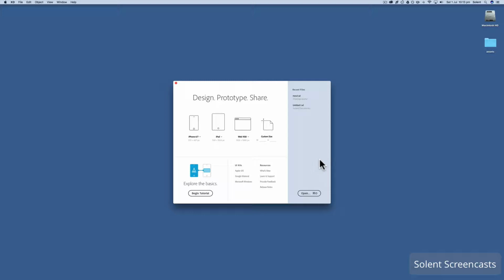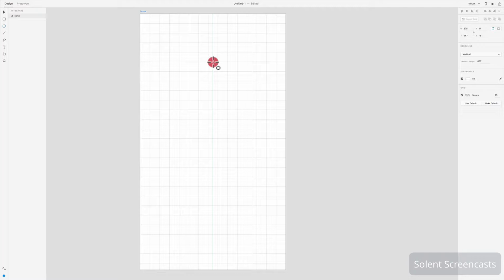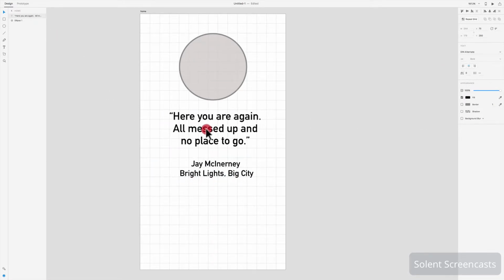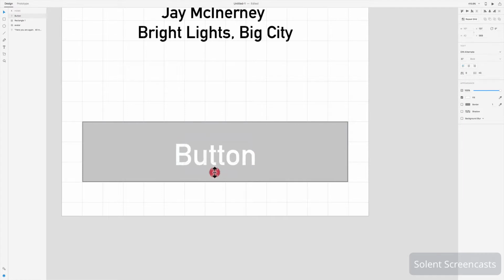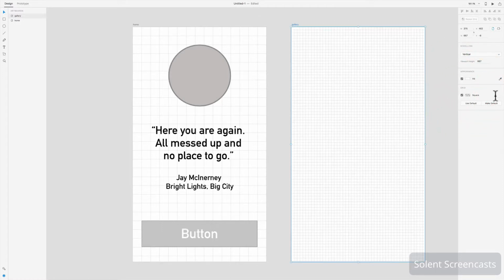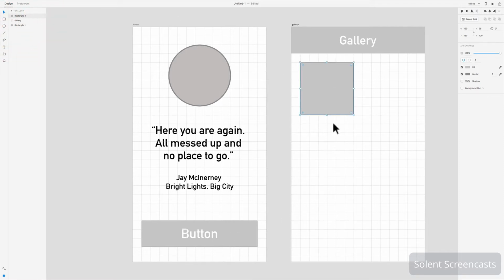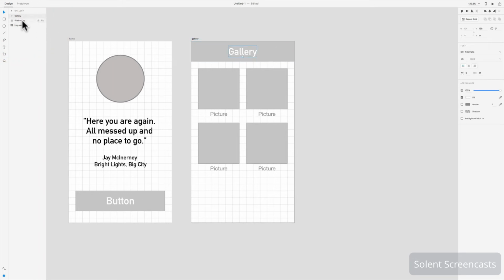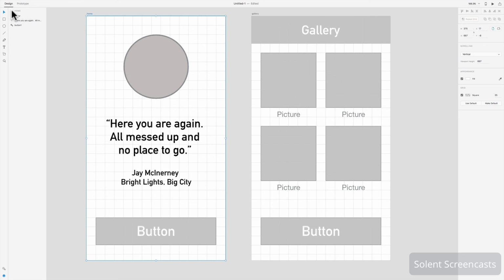Adobe Xd - Wire-framing Part 5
Adobe Xd - How to create a Simple Wireframe